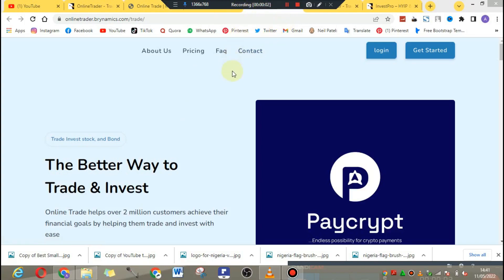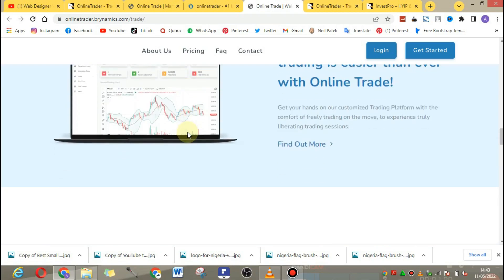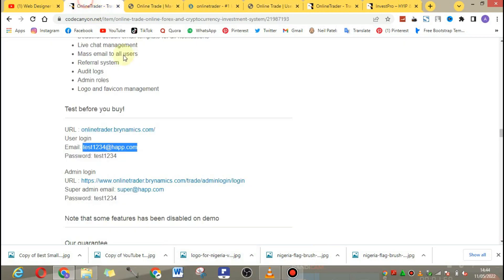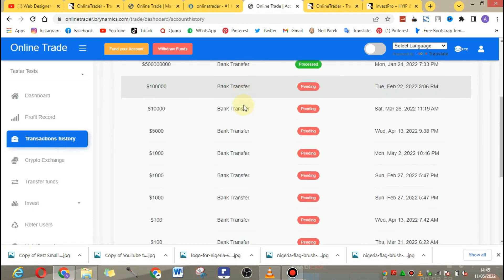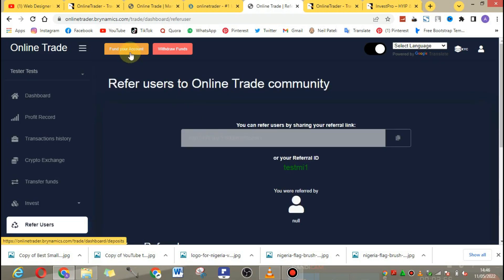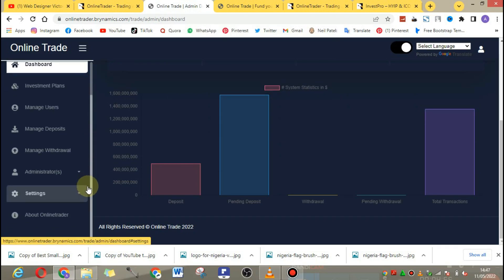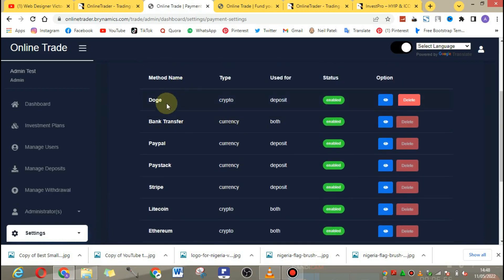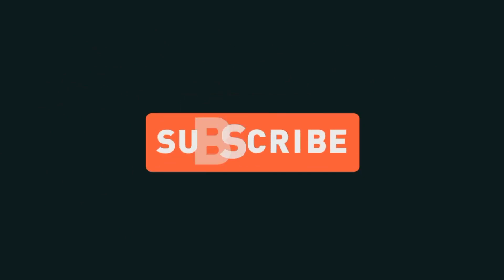Create Crypto Mining Website in 7min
How to create crypto website, how to create crypto website on autopilot .

if you want to create crypto website then this video is for you. dm me to get script

hi, in this tutorial, i wll show you how to create a crypto currency investment website with 3d dashboard and kyc verification, how to create bitcoin investment website for free & how to create crypto mining website.

QURIES THIS VIDEO ANSWERED.